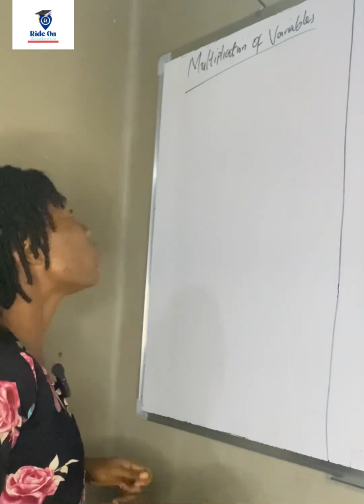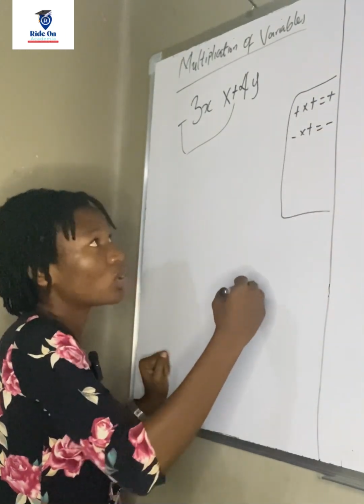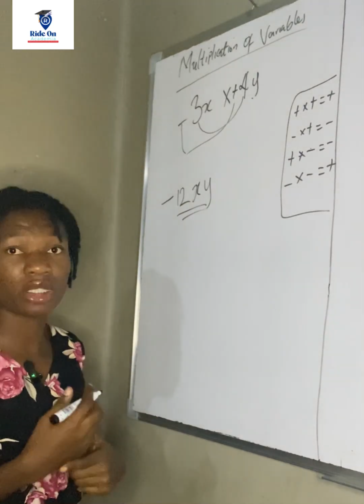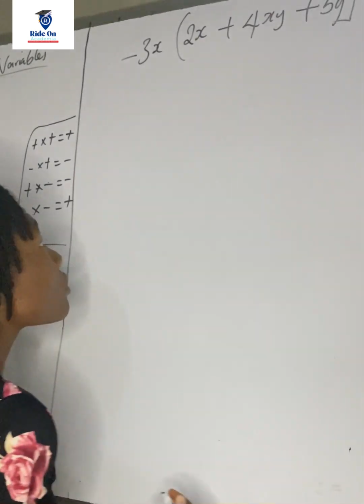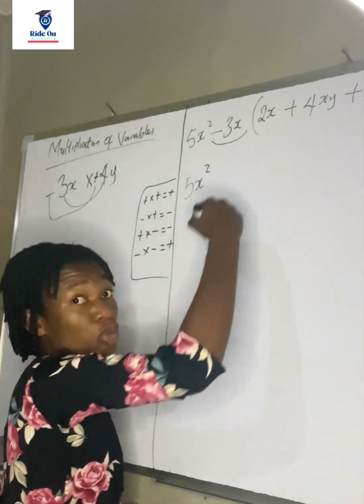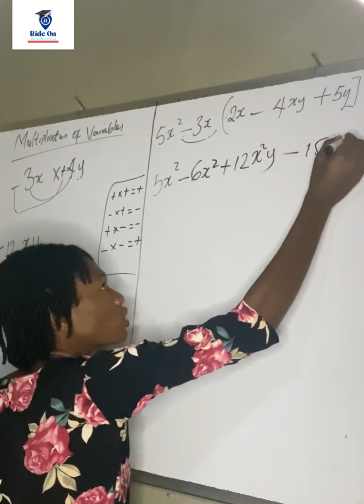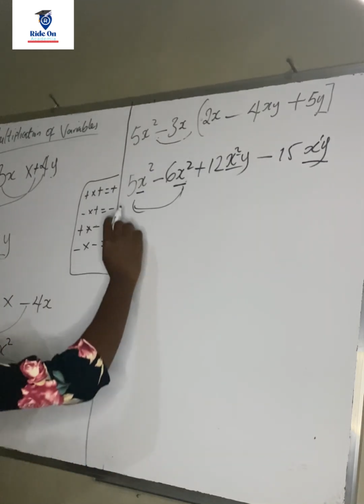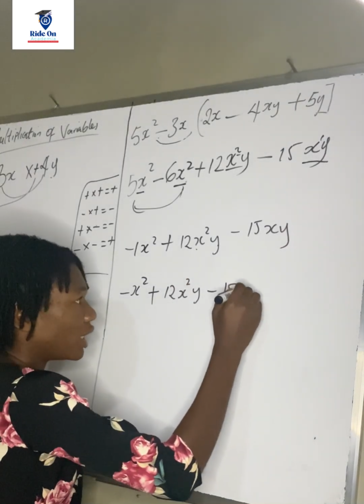How to carry out Multiplication of Variables